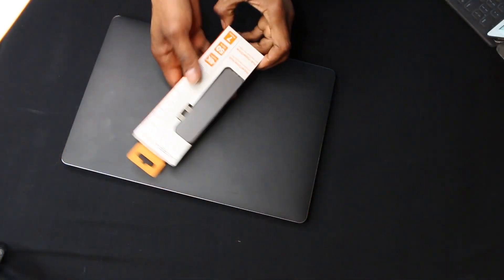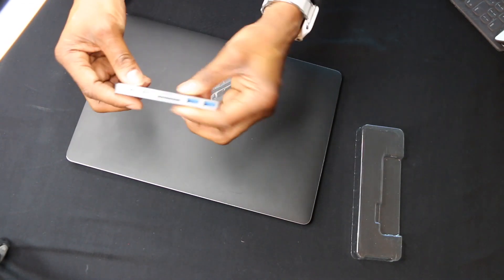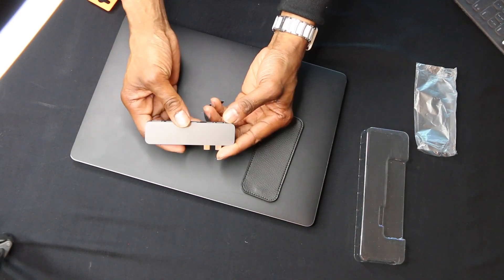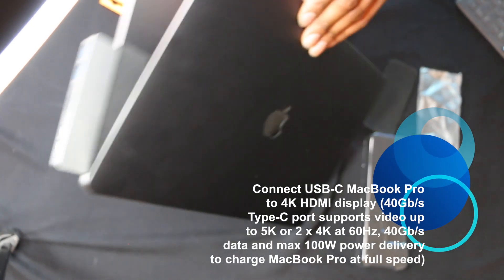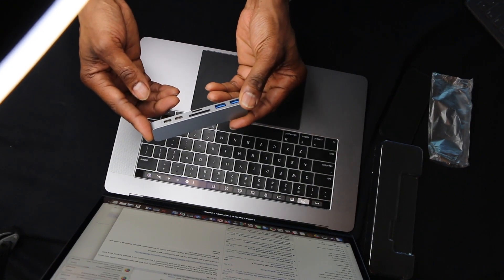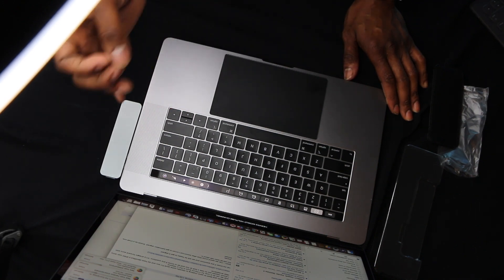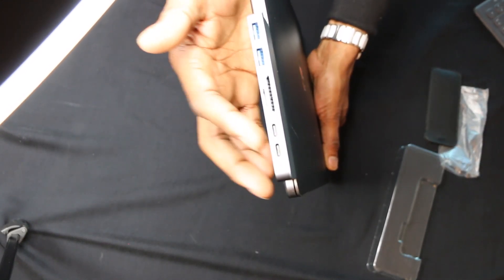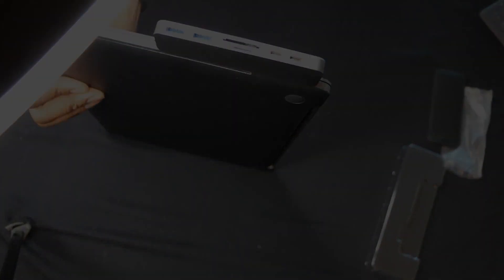HyperDrive + Macbook Pro Mini USB-C adapter- HERVEs WORLD- Episode 279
This video is about HyperDrive + Macbook Pro Mini  USB-C adapter

HyperDrive USB C Hub, Best Type-C Duo Adapter 50Gbps MacBook Pro 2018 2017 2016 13" 15", 7in2: USB-C 100W Power Delivery, USBC 5Gbps Data, 4K HDMI, microSD/SD Card Reader, 2xUSB 3.1 Ports SANHO $79.95

* World's Most Compact and Fastest (50Gb/s) USB C Hub specifically designed for USB-C MacBook Pro 2018/2017/2016. If not using MacBook Pro, check out HyperDrive Slim 8-in-1 Type C Hub or Ultimate 11-in-1 USB-C Hub instead.
* Expand the two USB-C ports on MacBook Pro into 7 ports (HDMI, 40Gb/s USB-C, 5Gb/s USB-C, SD, microSD, 2 x USB 3.1). HyperDrive DUO 7-in-2 Hub is compatible with MacBook Pro 13"/15" 2016/2017/2018 and MacBook Air 2018. USB ports do not support Apple SuperDrive.
* Connect USB-C MacBook Pro to 4K HDMI display (40Gb/s Type-C port supports video up to 5K or 2 x 4K at 60Hz, 40Gb/s data and max 100W power delivery to charge MacBook Pro at full speed)
* Precision milled aluminum enclosure, available in Space Gray and Silver, with the same color and appearance as the MacBook Pro. You can use two Female to Male USB-C adapters to extend the USB-C connectors, if your MacBook Pro has a cover. [12-MONTH WARRANTY] HyperDrive products carry one year standard warranty.